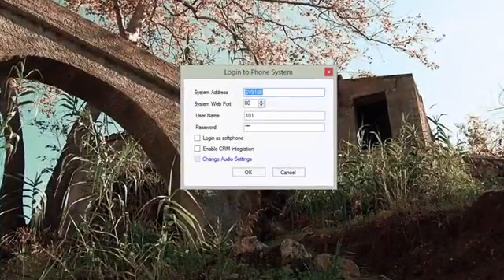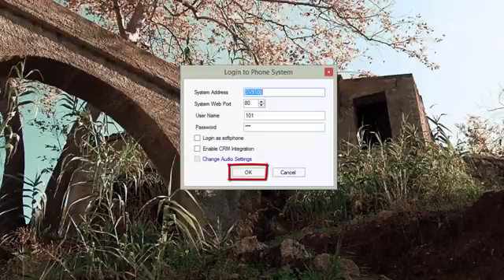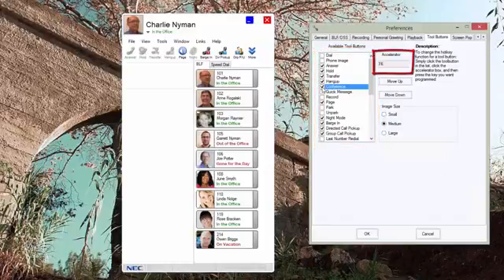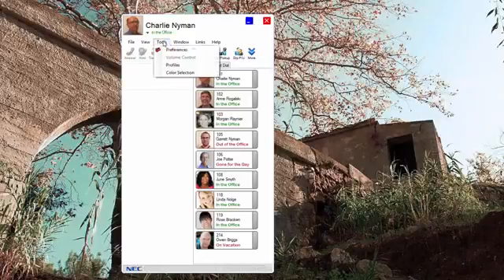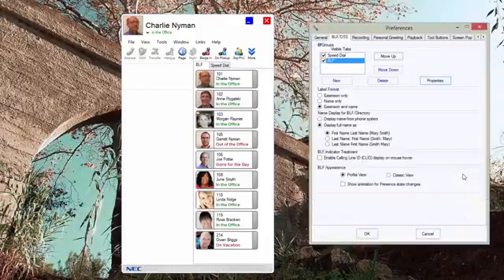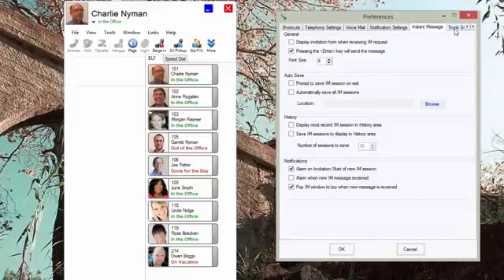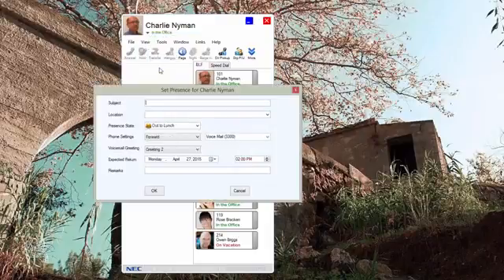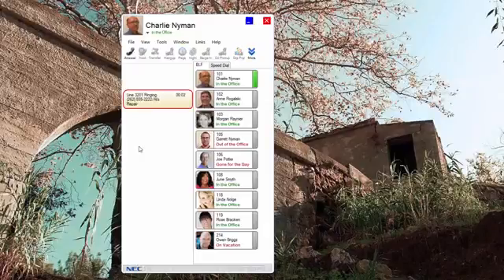Part 1 UC Client for the NEC SV9100